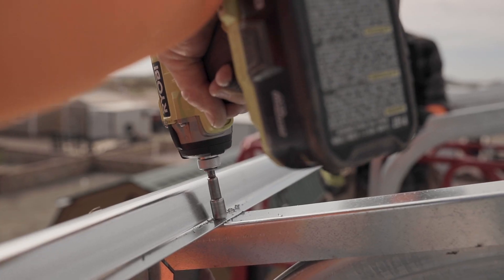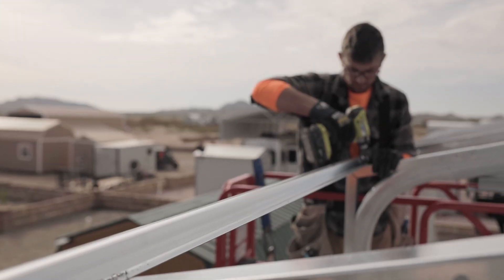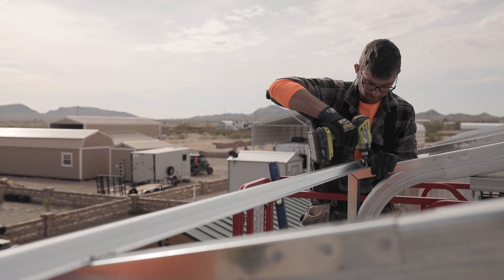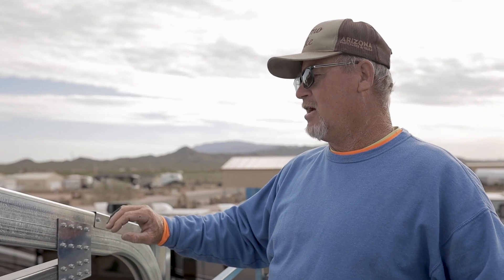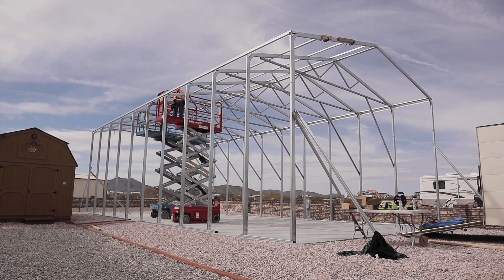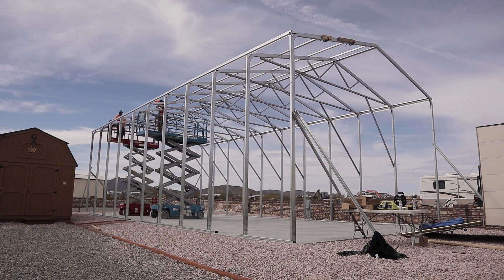Should You Rent a Lift for Your Home Building Project?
Randy is an expert at building VersaTube structures. This is a step-by-step series showing us how to build a VersaTube RV Carport.

In this video, he discusses all the benefits of using a lift when building your VersaTube. Do you always need one? What if your building is smaller? Will it save you time? Is it worth it? Is it safe? Learn all about it in this short video.